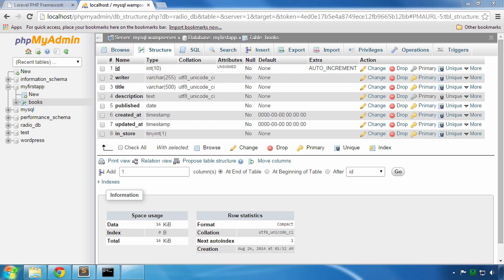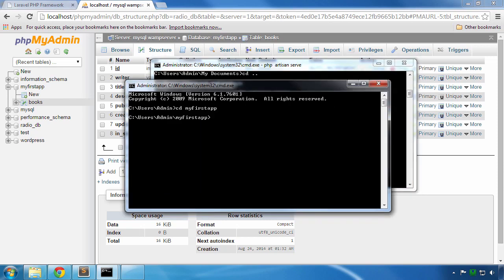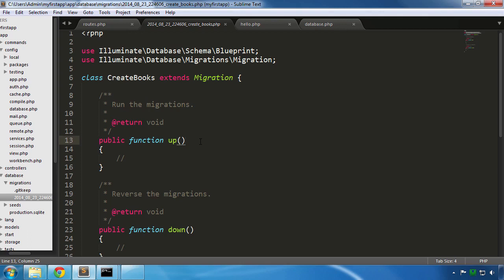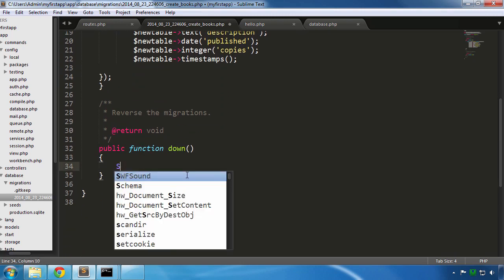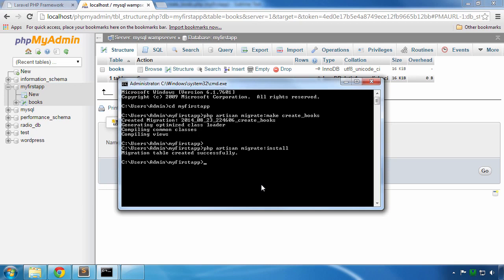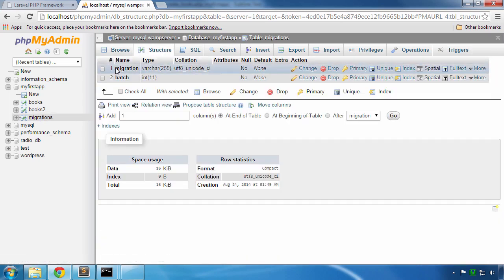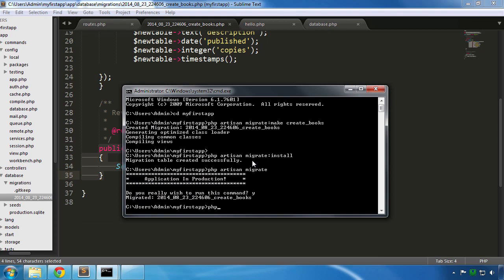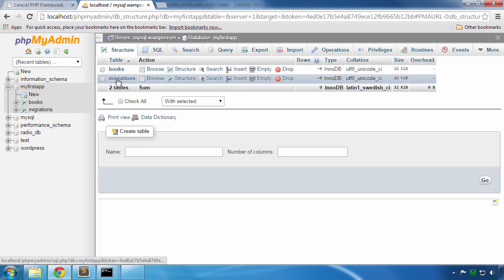Laraval Tutorial | Migrations